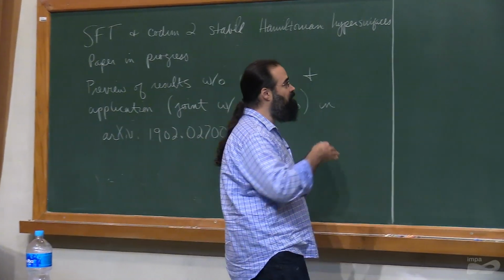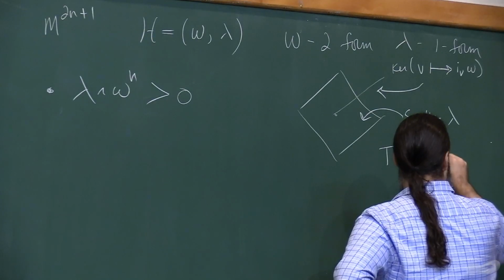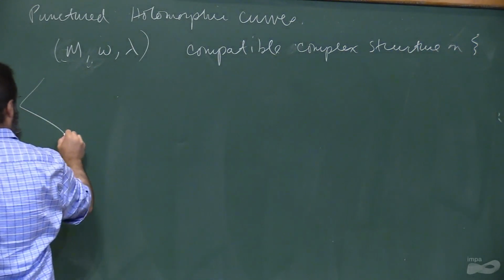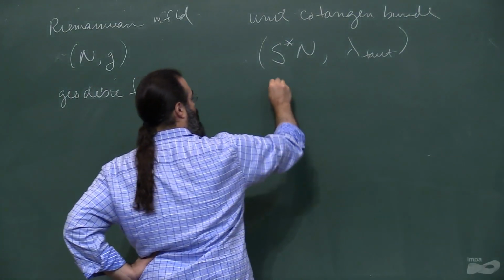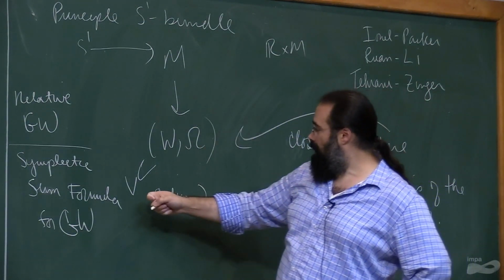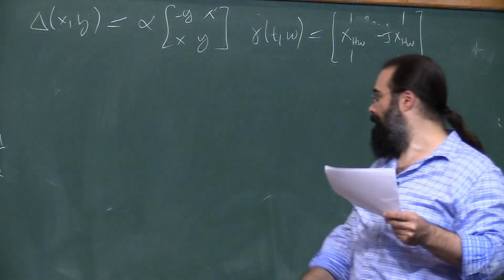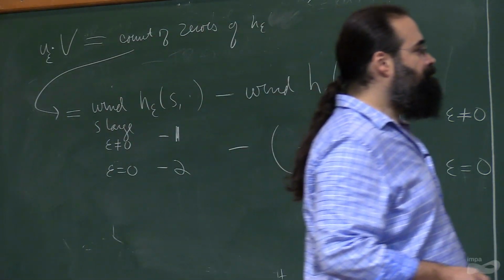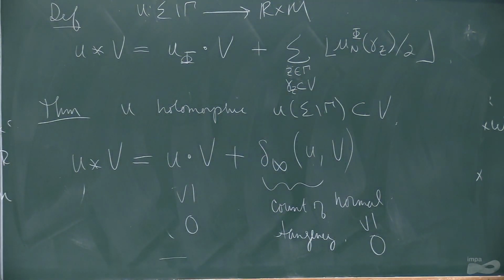VIII Workshop on Conservative Dynamics and Symplectic Geometry - Symplectic field theory and ...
Speaker: Richard Siefring (Bochum) - Symplectic field theory and codimension-2 stable Hamiltonian submanifolds

The Workshop aims to gather experts on Conservative Dynamics and Symplectic Geometry, from Brazil and abroad, in a leisurely ambiance. Just as in the first seven editions of the meeting, held at IMPA in 2005, 2007, 2009, 2011, 2013, 2015 and 2017 the program includes a small number of lectures, leaving plenty of time for informal discussions.